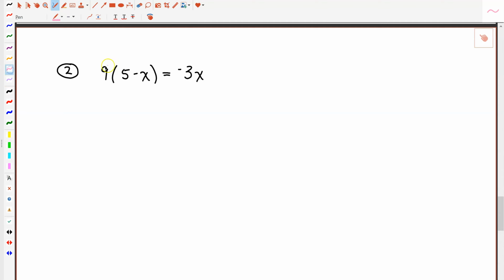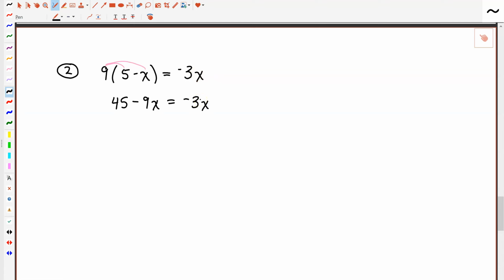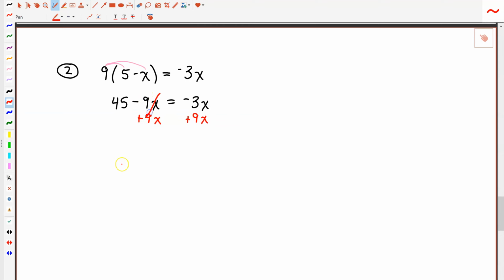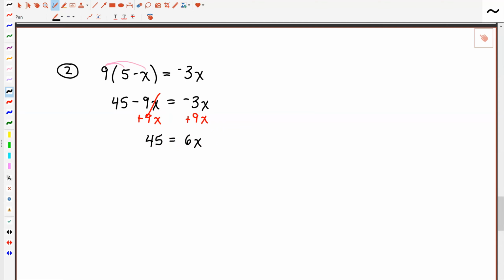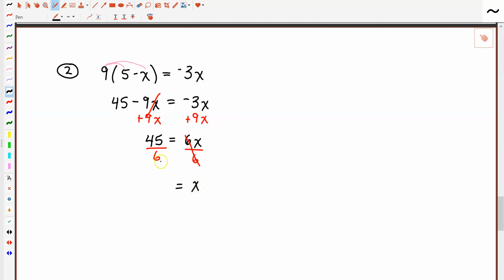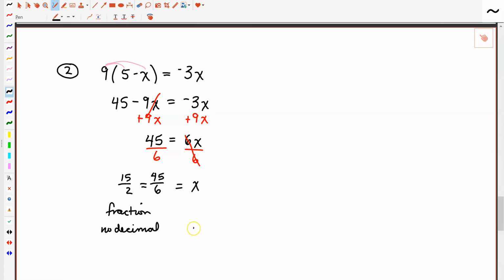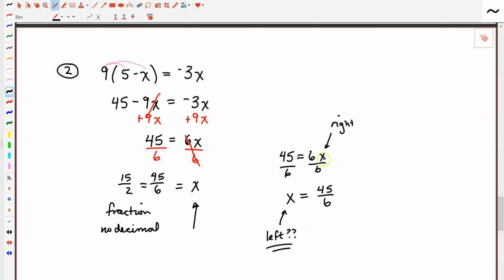Math 094 Section 2.2 solving linear equations; focus on which side the variable is on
Solving a linear equation with parentheses, leaving variable on right side instead of left side, leaving answers as fractions not a decimal